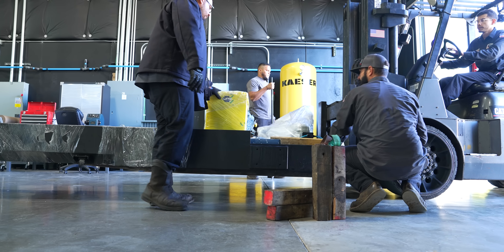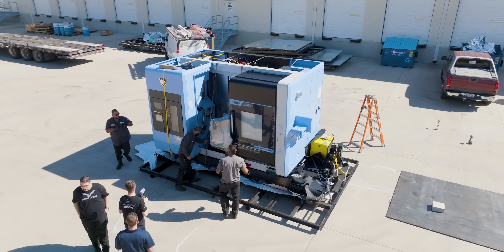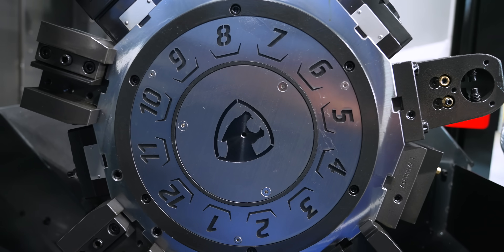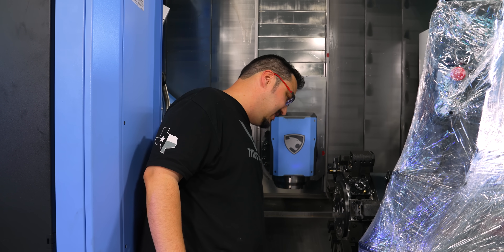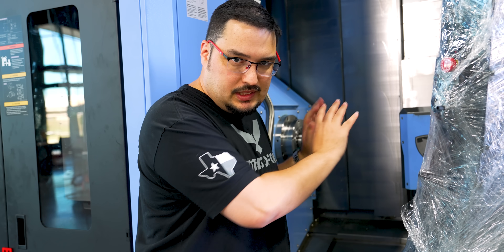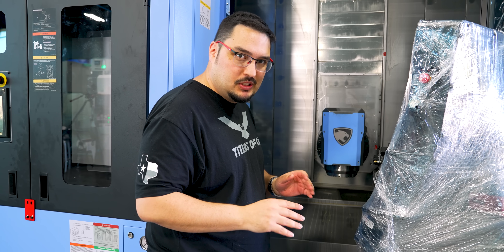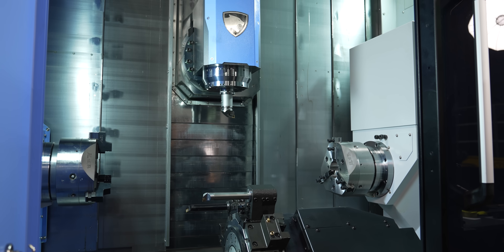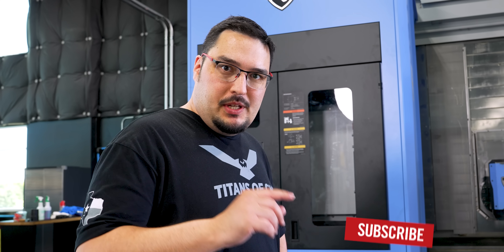Powerful 30 HP Mill Spindle Inside Our NEW Lathe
Brand new DN Solution’s SMX 2100 9 Axis Mill Turn CNC arrives at Titan's of CNC. Swapping out old machines for new complex machines to make amazing complex parts.

00:00 New Machine Reveal
00:33 Taking Out SMX 3100
00:57 Bringing In SMX 2100
02:31 What the SMX 2100 Can Do
04:31 Setting Up the SMX 2100 Chuck
05:37 The Complexity of the SMX 2100